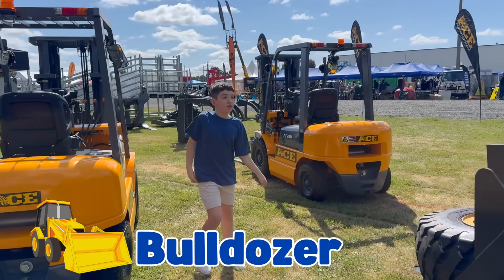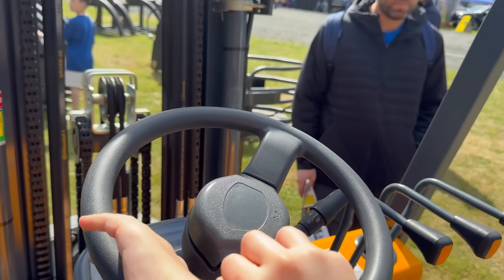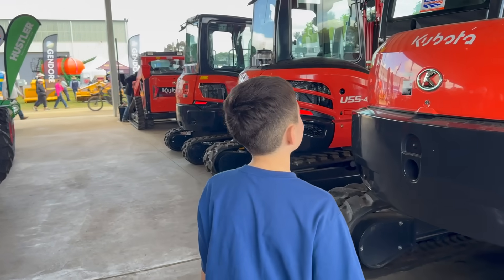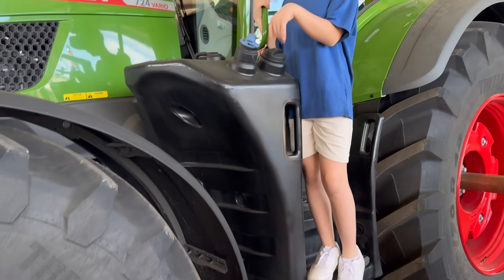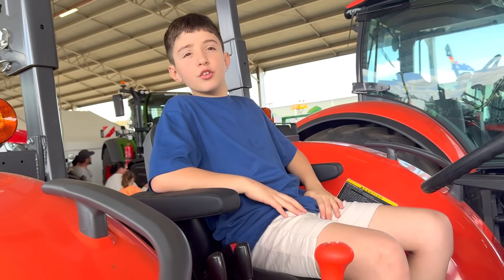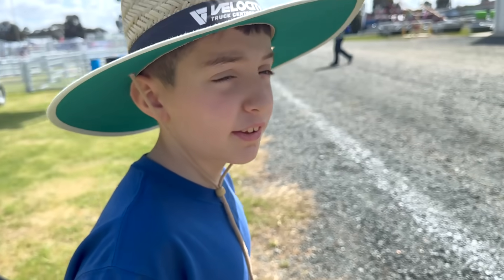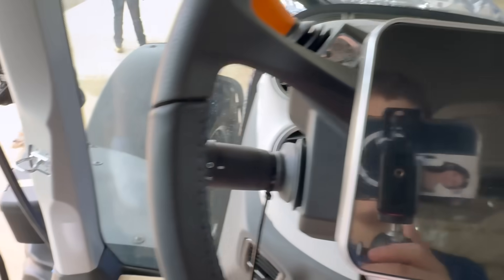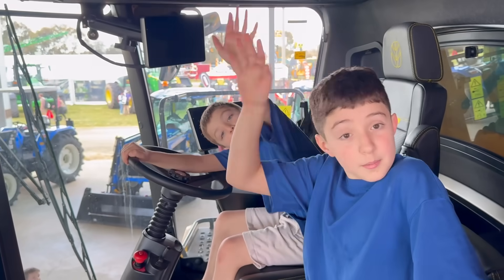Construction Vehicles Adventure 🚜 Diggers for Kids 🏗️ Excavators for Kids 🚧 Educational Videos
Oliver and Lucas go to a construction vehicle show to learn about excavators, diggers, cranes, bulldozers and different types of construction vehicles!
Construction vehicles aren’t just cool – they are also really important because they help build the roads we drive on and the buildings we use every day!

Construction vehicles are big machines that help people build things. Without them, building would take a lot longer and be much harder as they can do heavy work that people can’t do on their own.

Excavators, also known as diggers, are powerful machines that are great for digging deep holes in the ground.  They can turn around in circles and so they are very flexible and can dig exactly where they need to.

Ever since Oliver and Lucas were kids they have always been fascinated with excavators, diggers and construction vehicles!

Bulldozers are powerful machines with a large, flat blade at the front. They push dirt, rocks, and sand out of the way, making the ground flat and smooth.

Dump Trucks carry big piles of dirt, sand, or rocks from one place to another. They can lift the back part of the truck to dump out whatever they’re carrying.

Cranes are tall machines with a long arm that can lift heavy things really high. Cranes are used to lift things like steel beams or concrete blocks up to the top of a tall building.

A tractor is a strong, powerful vehicle that helps farmers with important work on the farm. It has big, tough wheels that can drive over dirt, mud, and fields without getting stuck. Tractors can pull or push heavy things.

Harvester machines save a lot of time and effort for farmers, allowing them to harvest large fields quickly.
A harvester machine cuts the crops, separates the useful parts (like grains or seeds), and removes the rest.

Each week, Oliver and Lucas go on a learning adventure around the world that is educational and fun for the entire family!

If you like this educational video for children and would like to learn more then please see our "Educational Videos for Kids" playlist